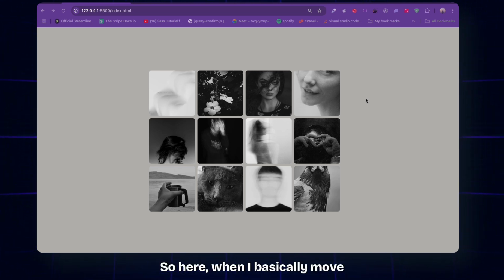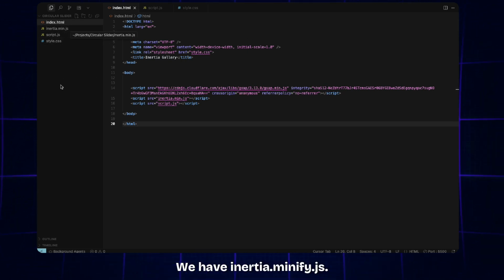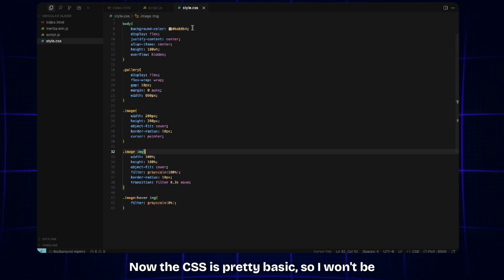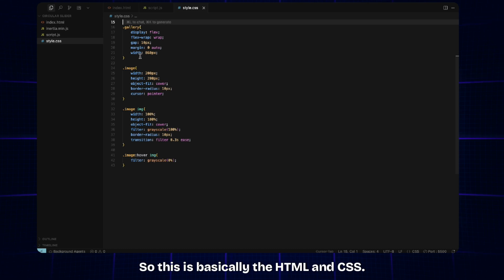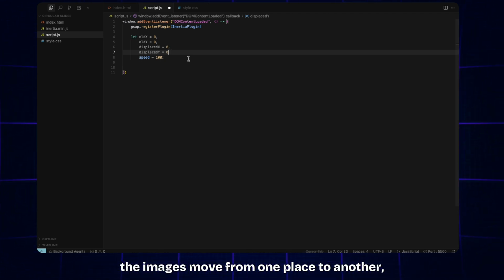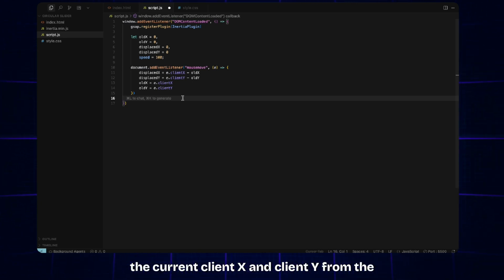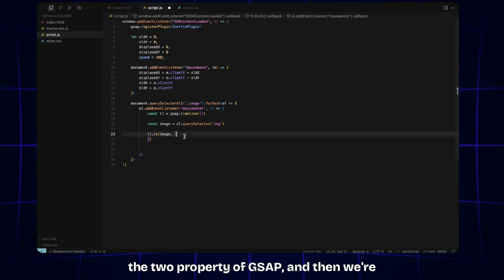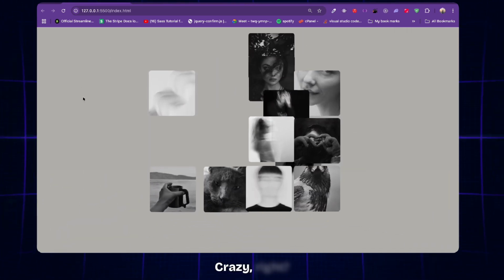Interactive Image Gallery with GSAP Inertia! 👌🏻 Mouse Velocity Animation Tutorial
🎨 Create this stunning interactive image gallery with GSAP InertiaPlugin! Watch as images respond to your mouse movement velocity with smooth inertia animations. Perfect for creating engaging portfolio galleries! 🚀

📚 What you'll learn:
• GSAP InertiaPlugin setup and configuration
• Mouse velocity tracking and calculation
• Interactive image hover effects
• Smooth inertia animations
• CSS grayscale to color transitions
• Responsive gallery layout

🔧 Technologies used:
• HTML5
• CSS3
• JavaScript
• GSAP (GreenSock Animation Platform)
• InertiaPlugin
• Flexbox layout

 Perfect for:
• Web developers
• UI/UX designers
• Portfolio creators
• Interactive website builders
• Animation enthusiasts